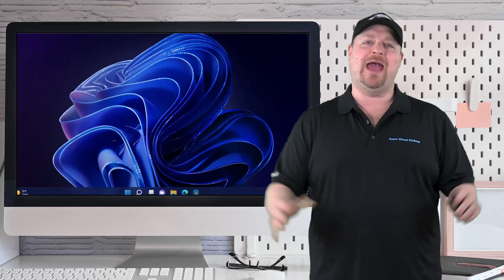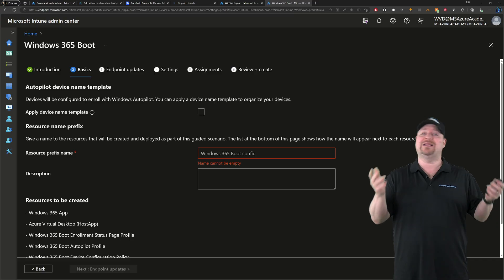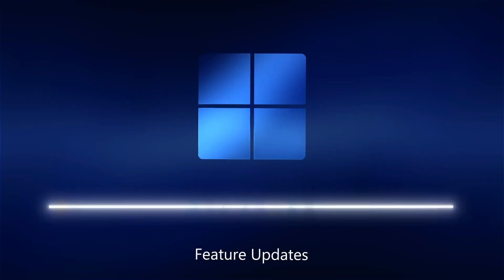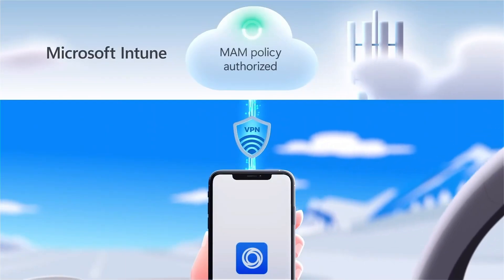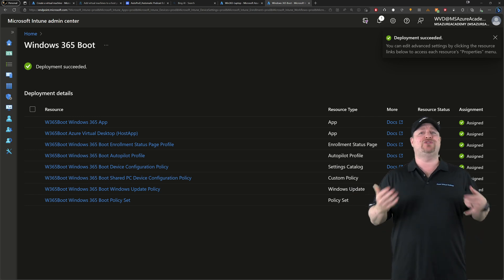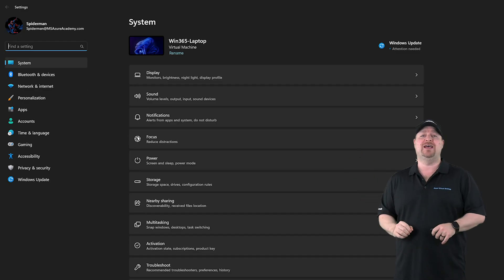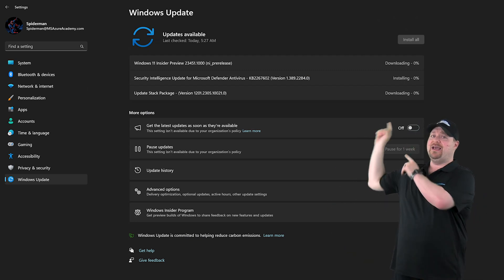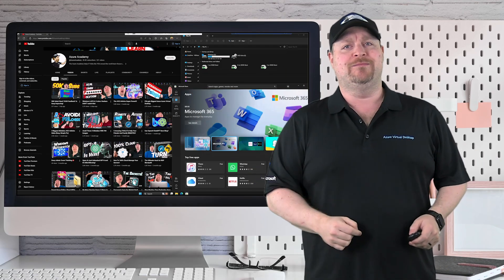Windows 365 Boot Step By Step Guide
Windows 365 Boot allows you to log on to Windows 365 directly from your local computer without any additional logons or configuration, it just works as part of Windows 11 🔥AFTER THIS

00:00 Windows 365 Boot:
00:17 Win365 Boot Setup:
02:32 Local Computer Setup:
04:07 Wrap Up: